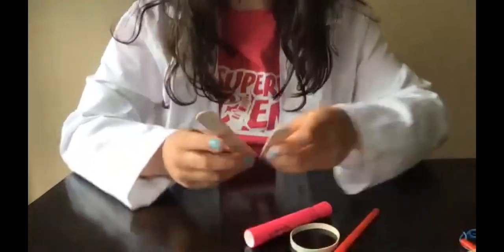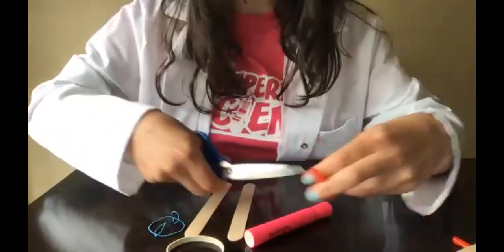It's Not Rocket Science: Volume II - Science of Sound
Did you miss out on our live science show? Well that’s okay!

Our next Live Science Show is planned for Thursday, June 11 at 2:00 PM! We hope to see you all there!